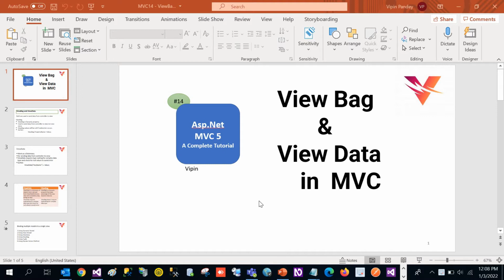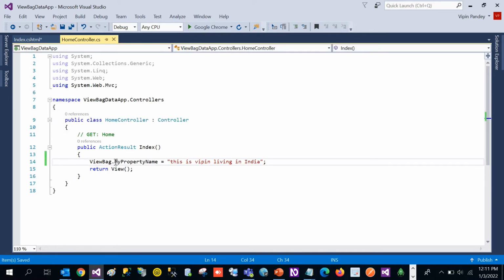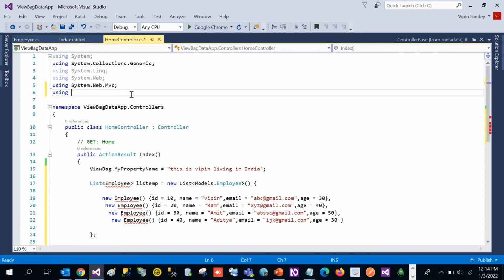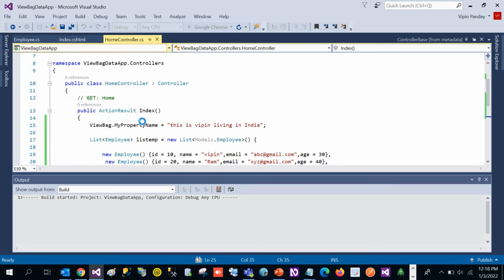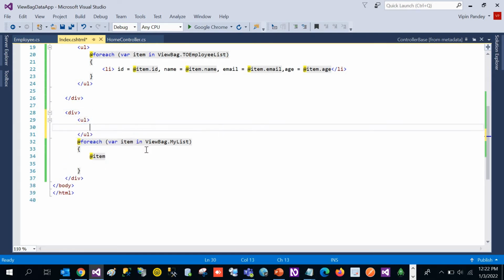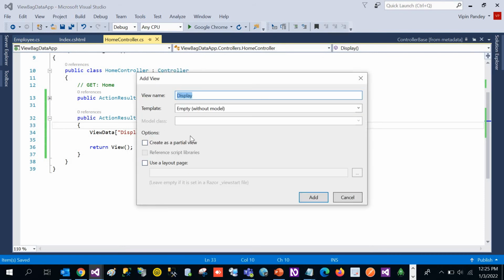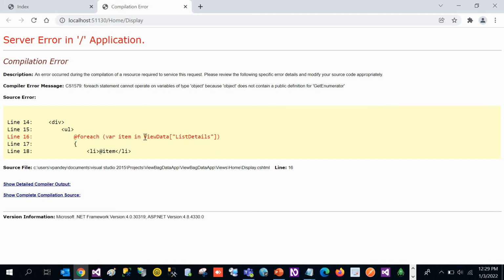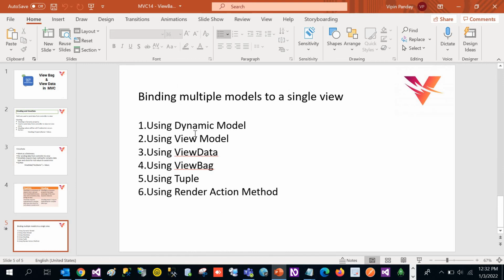ViewBag and ViewData in MVC 5 | MVC tutorial for beginners in .net c#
Both ViewData and ViewBag are used to pass data from a controller to a view. ViewData is a dictionary of objects that are stored and retrieved using strings as keys. The syntax of ViewData is very similar to that of ViewState, SessionState and ApplicationState.
// Storing data in ViewData
ViewData["YourData"] = "SomeData";

// Retrieving data from ViewData
string strData = ViewData["YourData"].ToString();

ViewData does not provide compile time error checking. For example, if you mis-spell the key names you wouldn't get any compile time error. You get to know about the error only at runtime.

ViewBag uses the dynamic feature that was introduced in to C# 4. It allows an object to have properties dynamically added to it. Using ViewBag the above code can be rewritten as below.
// Storing data in ViewBag
ViewBag.YourData = "SomeData";

// Retrieving data from ViewBag
string strData = ViewBag.YourData;

Just like ViewData, ViewBag does not provide compile time error checking. For example, if you mis-spell the property name, you wouldn't get any compile time error. You get to know about the error only at runtime.

Internally ViewBag properties are stored as name/value pairs in the ViewData dictionary.